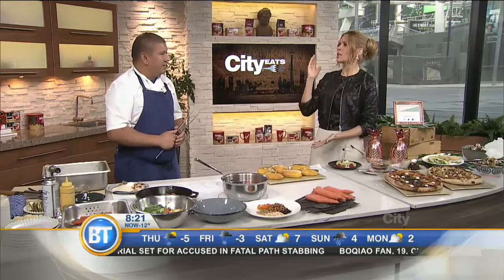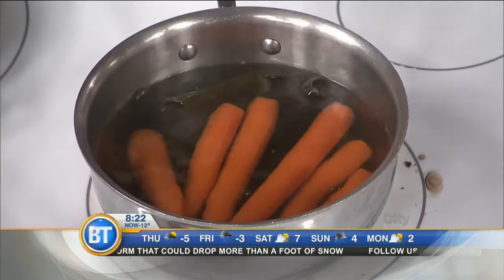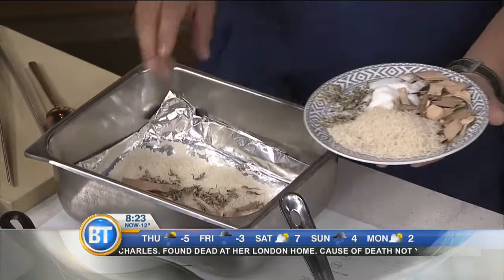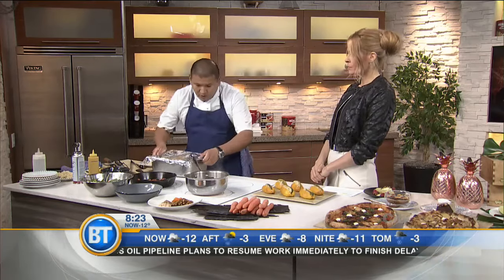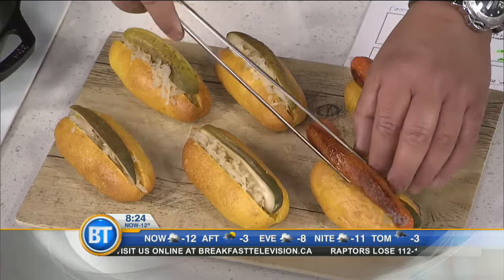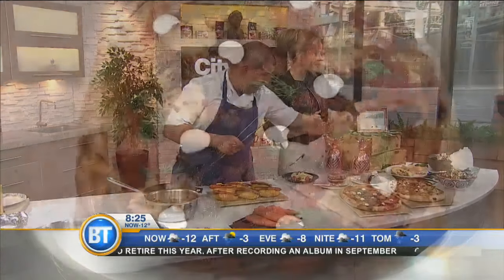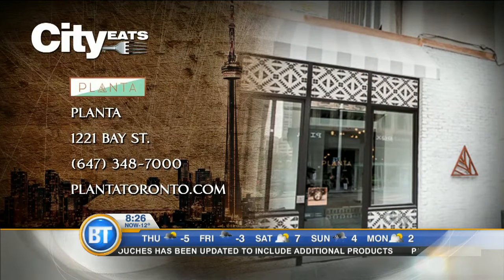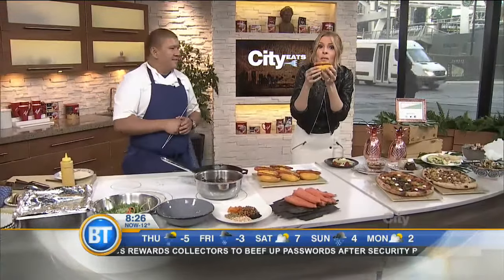Plant-Based meals from Planta!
On this week's CityEats we show you innovative plant-based meals inspired from food across the globe!